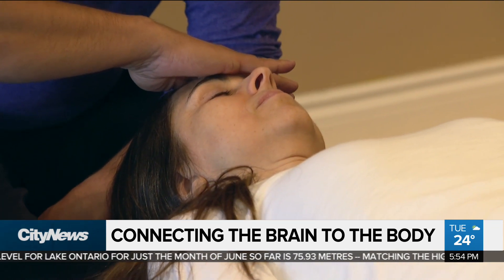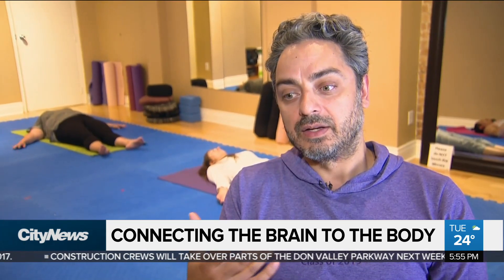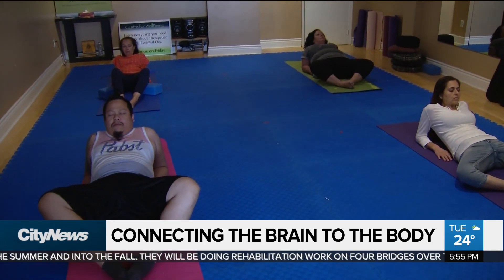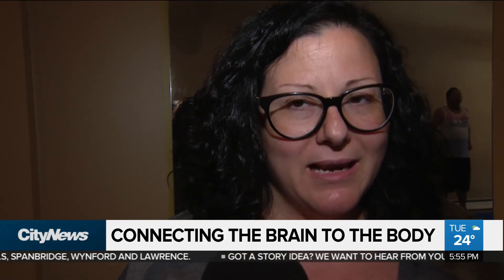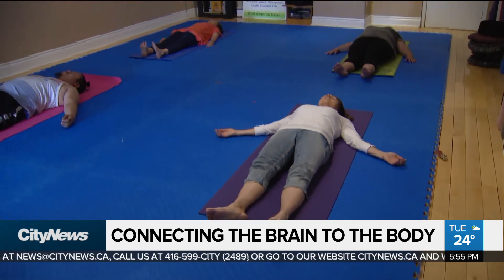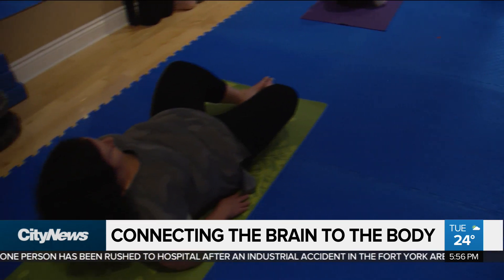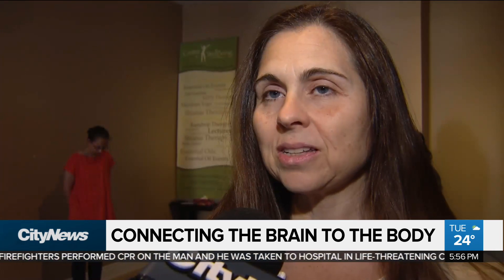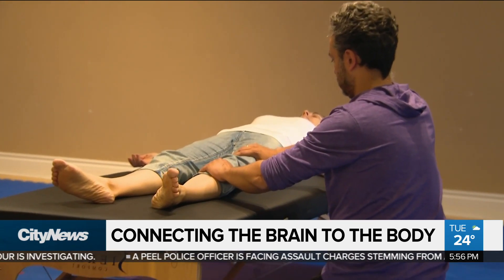Movement therapy method helps connect brain to body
Practitioners of the Anat Baniel method say the form of movement therapy triggers responses and connectivity in the brain by accessing its power to change itself. Audra Brown reports.